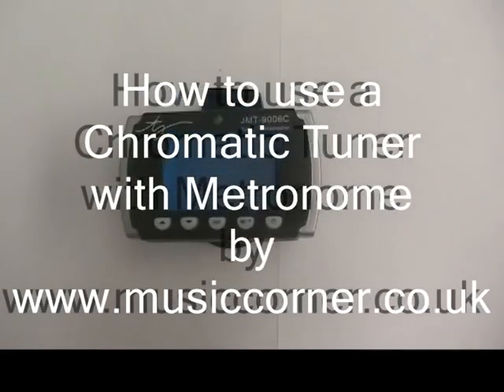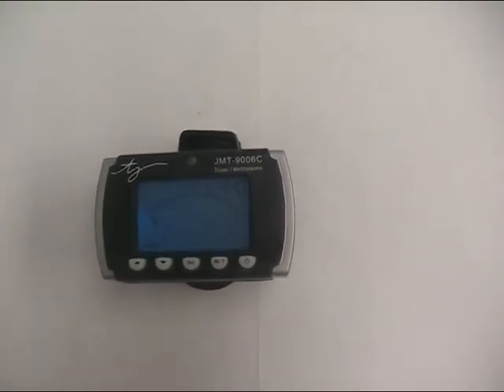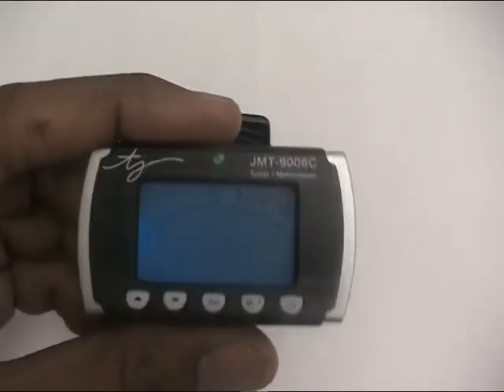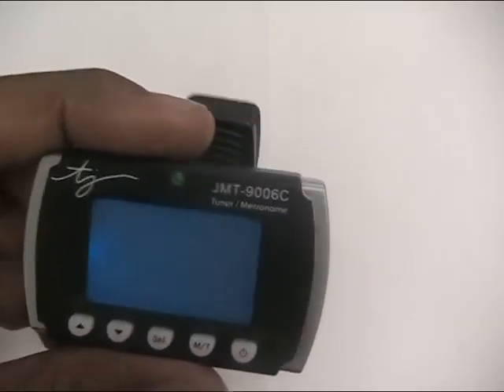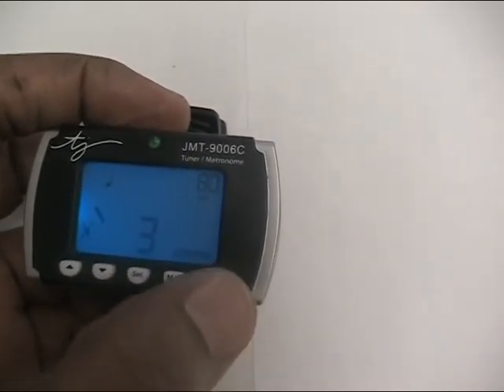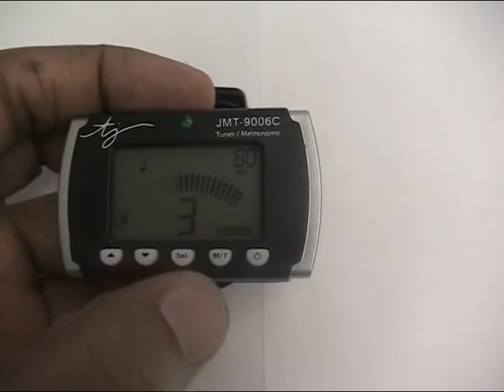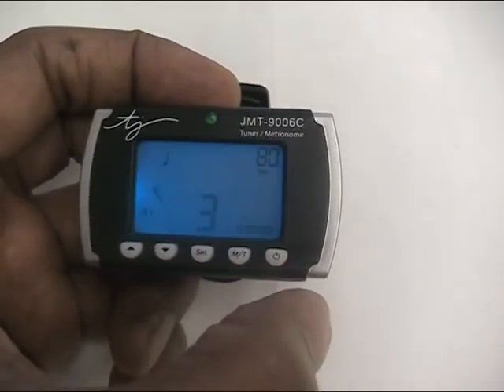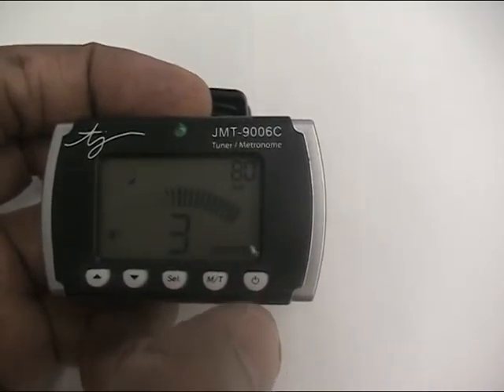How to Use the Metronome on your Chromatic Tuner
Many chromatic tuners now have a metronome built into them. You can just clip it onto your instrument and aim to play with the tic.